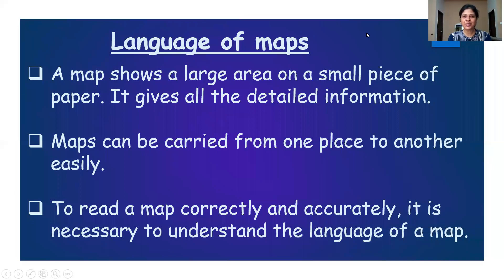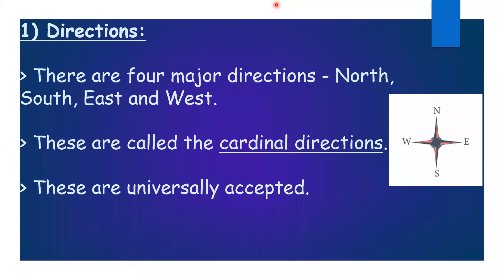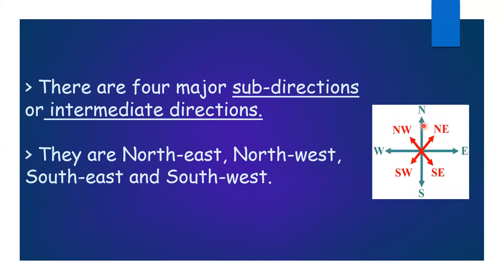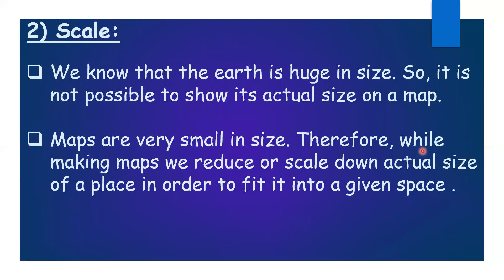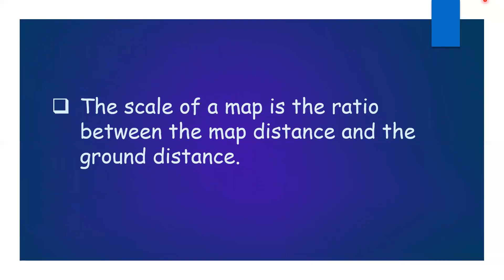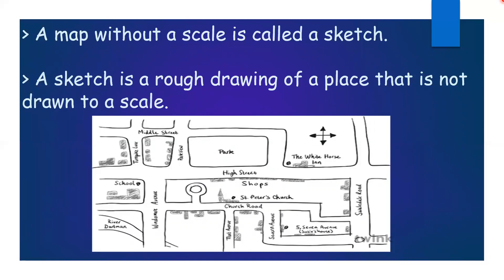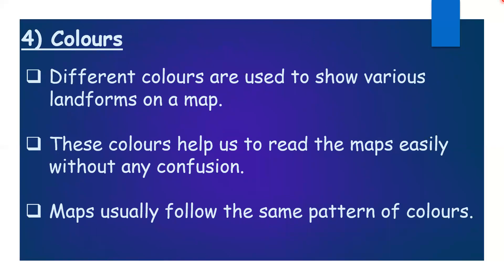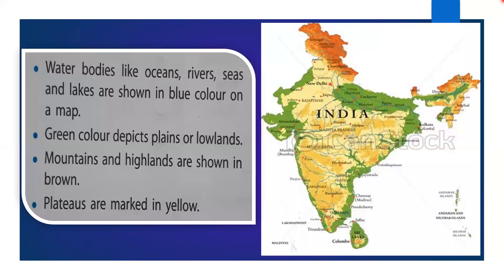Language of Maps ||CBSE| ICSE| Class 4 Social Studies| MAPS : OUR GUIDES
ICSE - Essential Social Studies| Class 4| Language of Maps| Goyal Brothers Prakashan